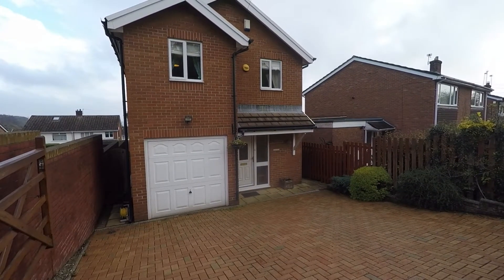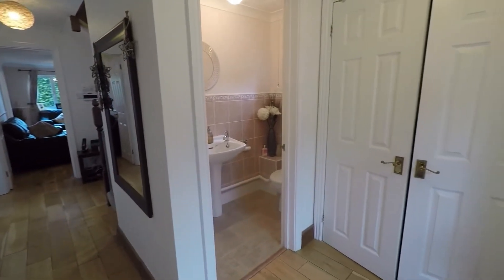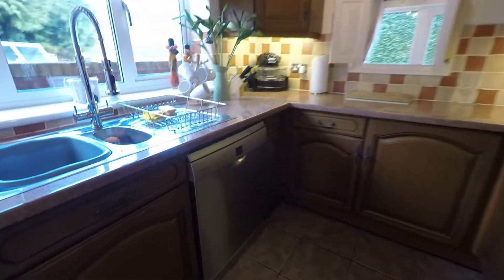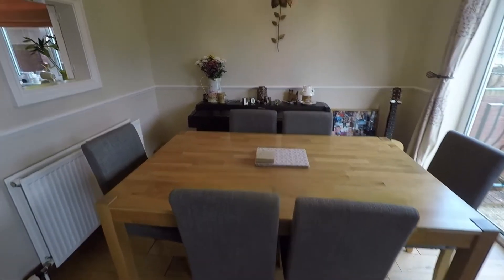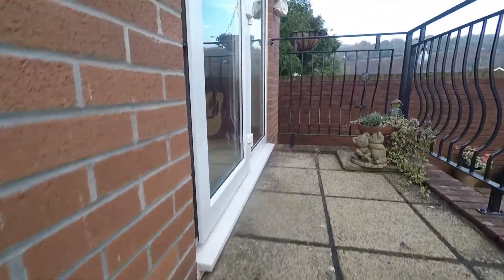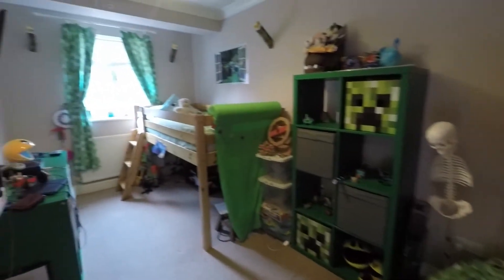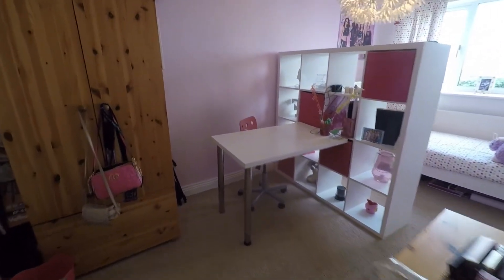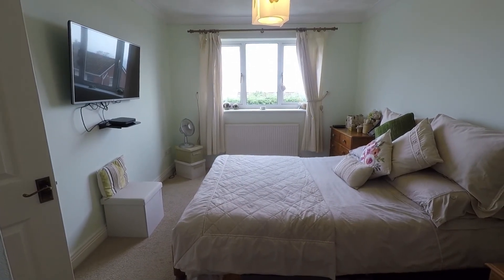Pinkmove Virtual Tour Of The Firs